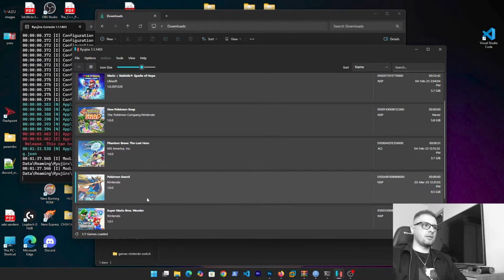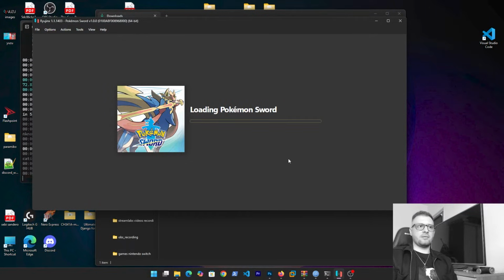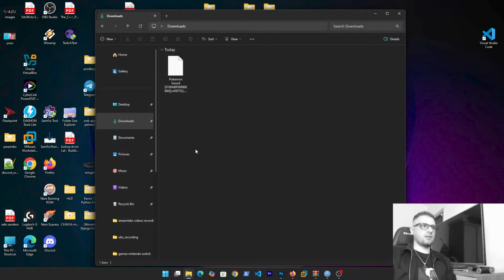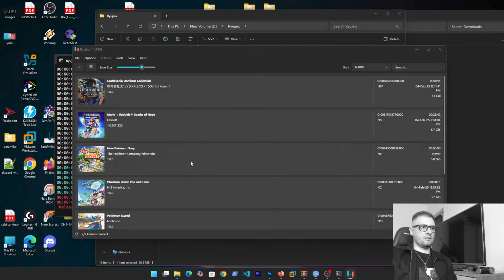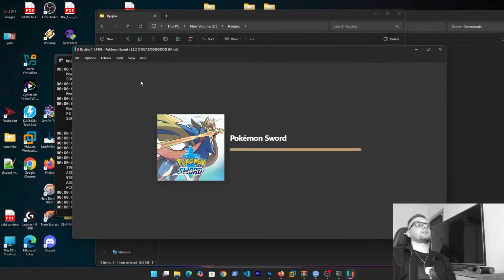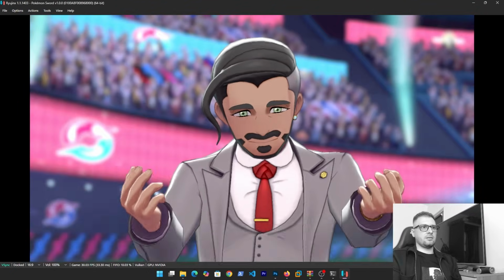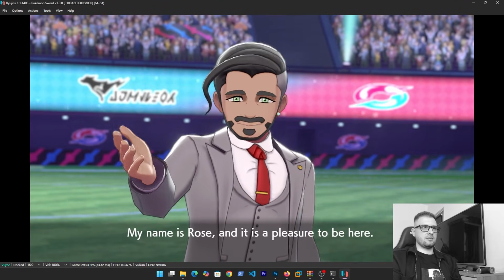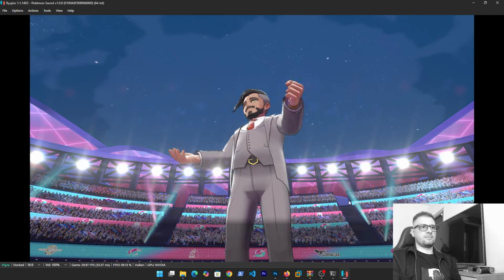How To Fix Pokemon Games in Ryujinx Emulator to Stop Crashing !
My configuration PC:
CPU : Ryzen 7 2700x
RAM : 24 GB DDR4
GPU : NVIDIA GTX 1660 TI 6GB

0:00   ▶️  Intro
0:25   ▶️  Testing
2:19   ▶️  Download XCI Pokemon Sword
3:00  ▶️  FIX the problem crashing
5:40  ▶️  Finish